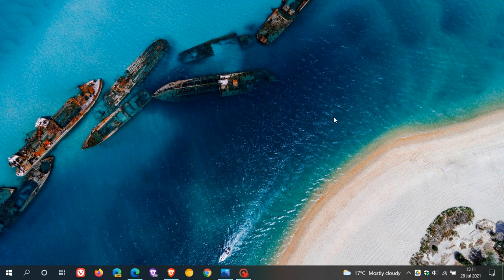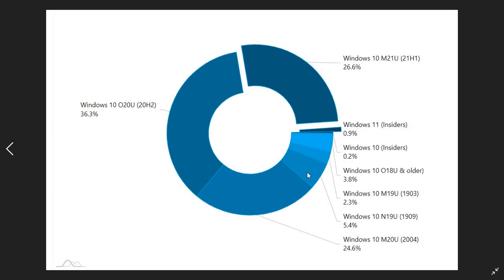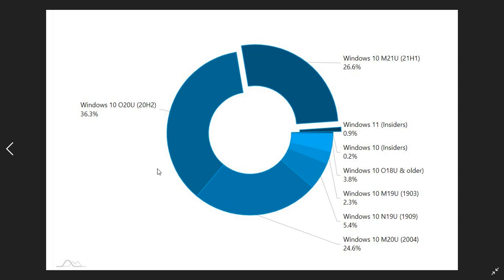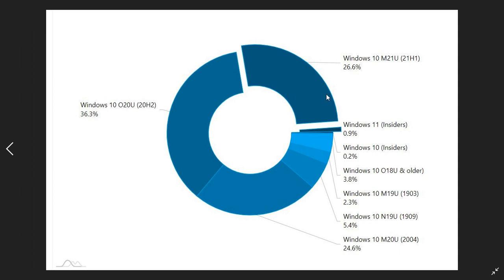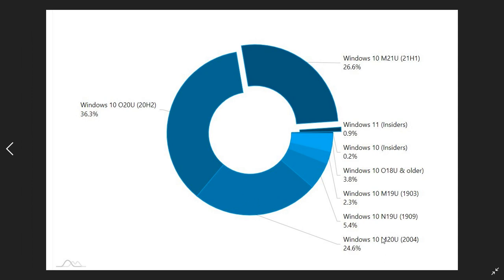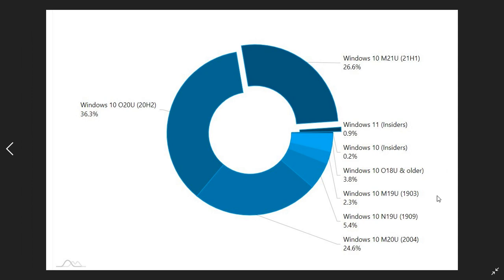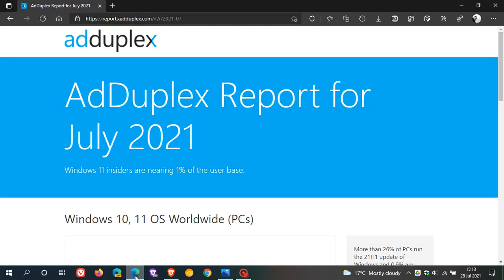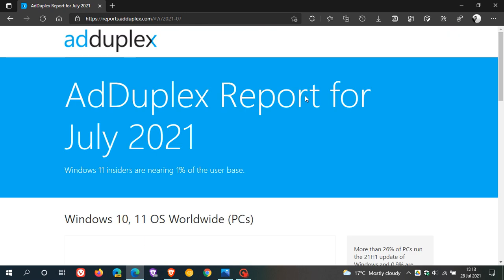Windows 11 has almost one percent of the Windows OS market share